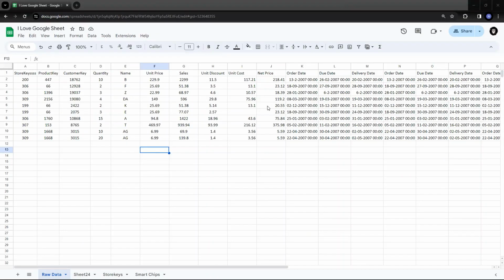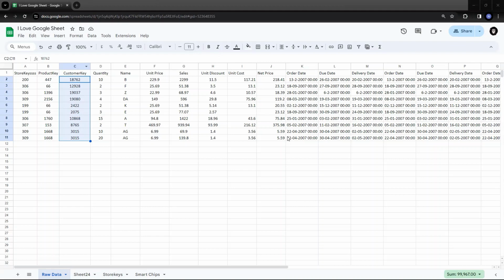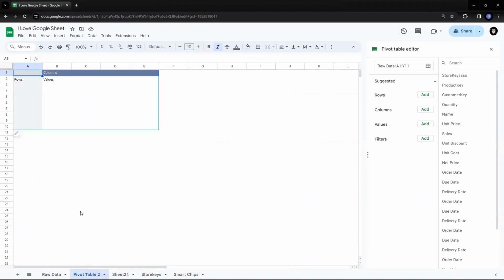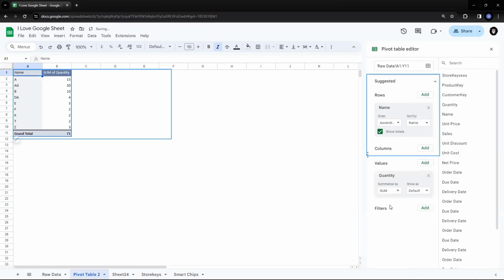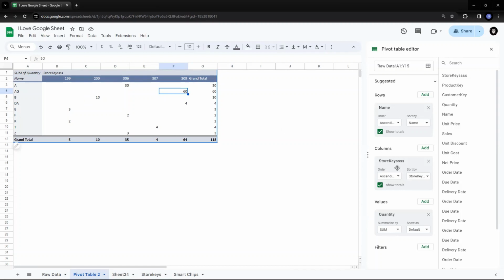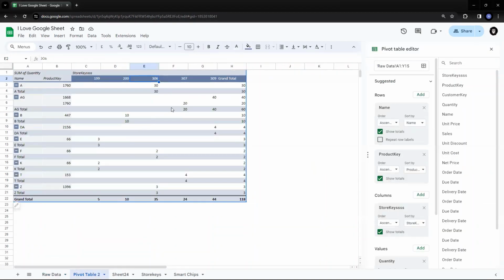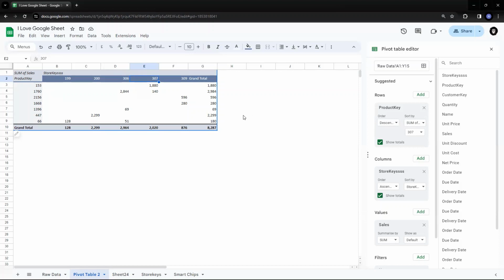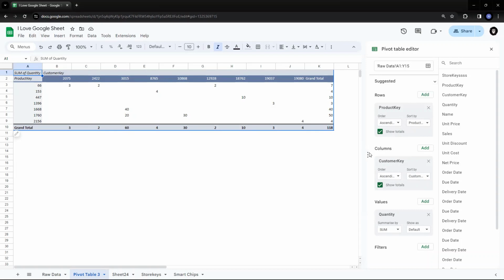HOW TO? Create Pivot Tables in Google Sheet